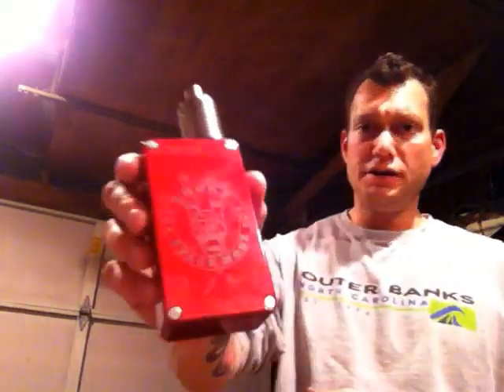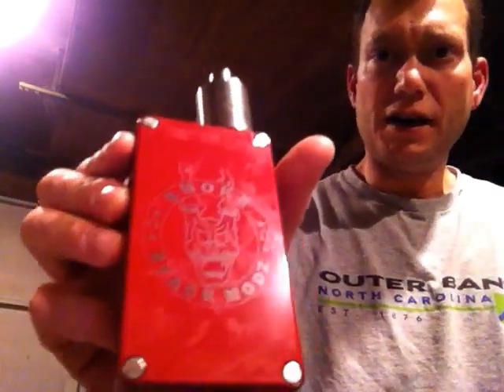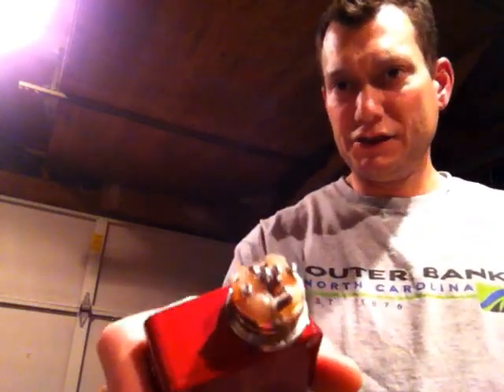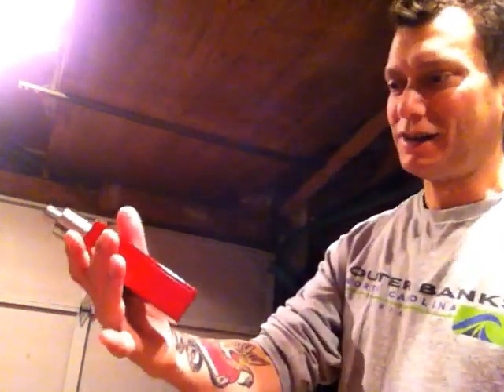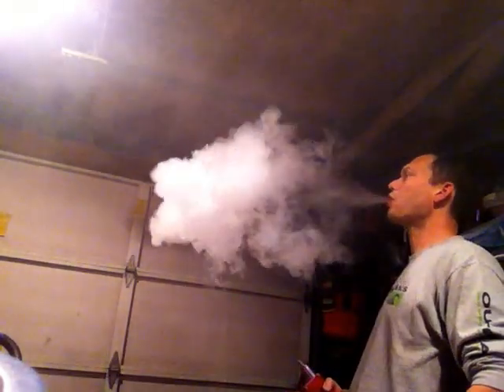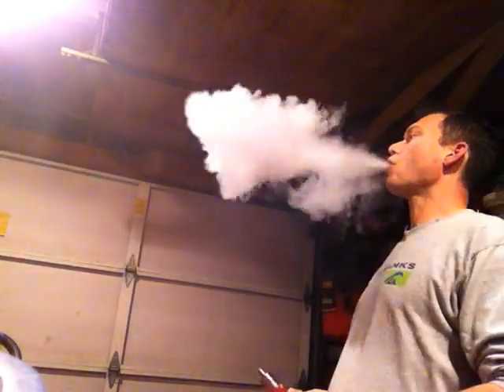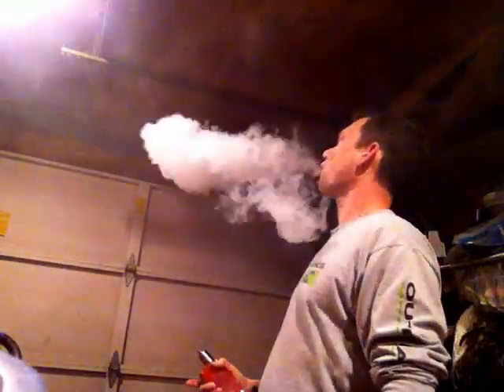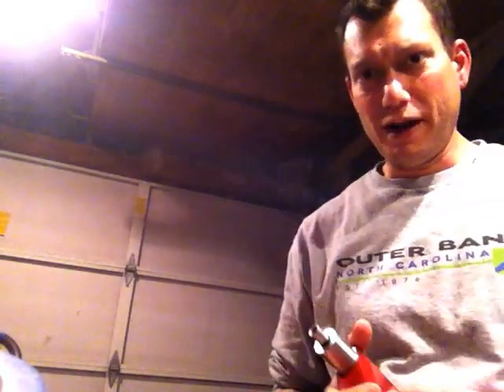Dual 18650 Series Unregulated Box Mod. Awesome!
Vaping in my garage (my usual spot) on my new unregulated box mod.  It's a Hammond box Series unregulated, Mosfet, Volt meter.  Voltage drop is around .6 volts.  Not bad.  This is a beast.  Resistance of less than .4 ohms was painfully hot and shredded wicks and juice.  I found .8 ohms to be a nice comfortable vape with huge volume of vapor.  After further months of using this box I discovered many ways to build for this beast of a box mod.  It takes finesse to enjoy the vape on this powerful unregulated box.  This isn't like vaping on a metal tube mod.  The power of 2 batteries, and it makes a difference what batteries you use, allows one to really crash energy into your build.  However if you build too low with too little metal you won't like the heat.  But when you put a nice 15+ wrap dual coil on there with 26 guage or even 24 gauge 10 wrap quad coils, want to have around 30 to 40 wraps of wire in any combination...it's a warm sweet intense vape.  Knowing your mod's power and capability is prime to getting the best vape out of it.